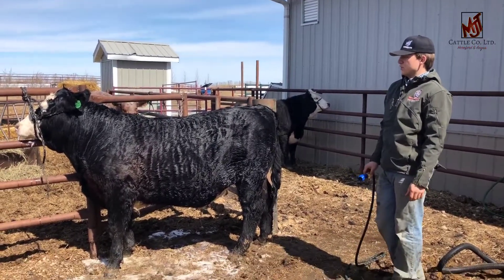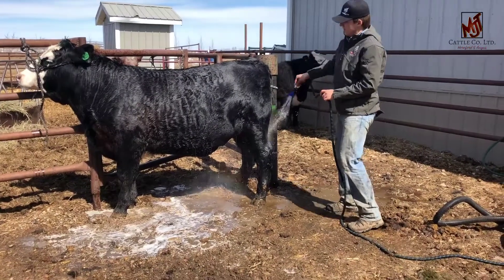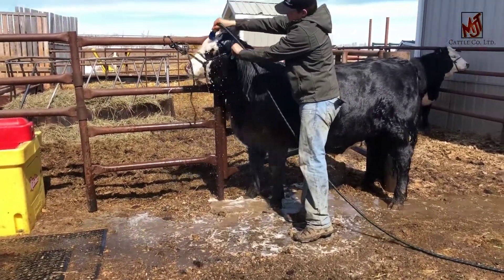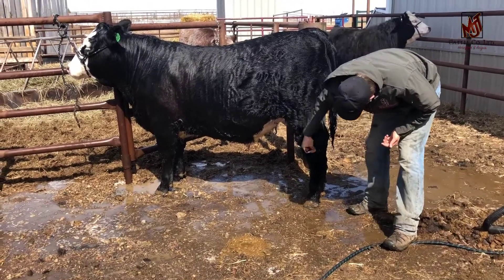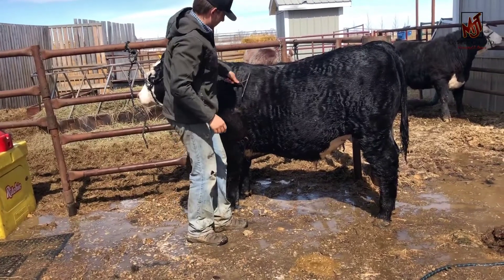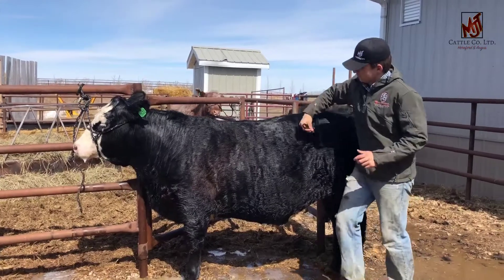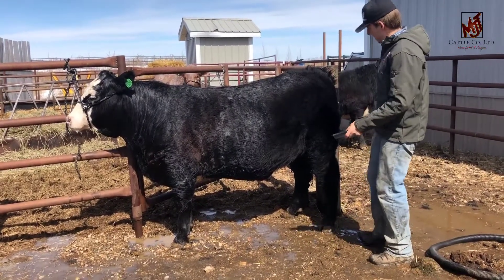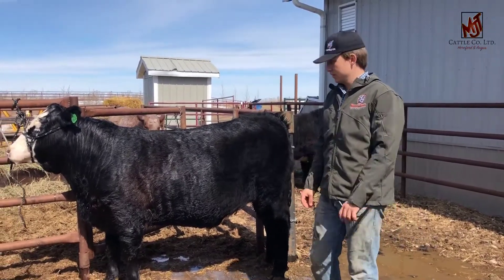How to wash show cattle - pt4